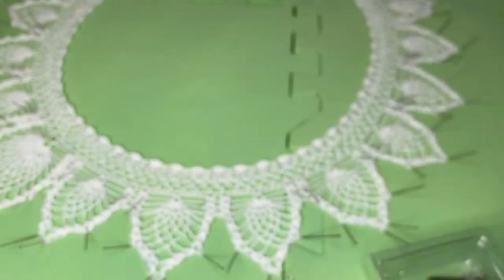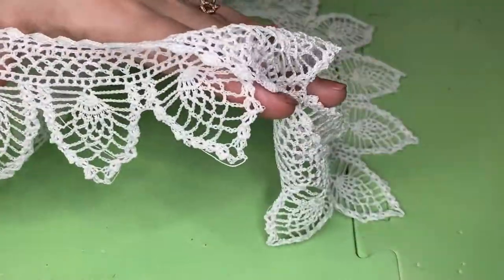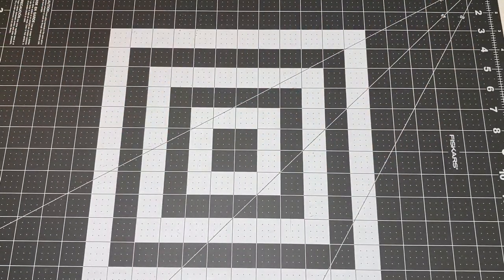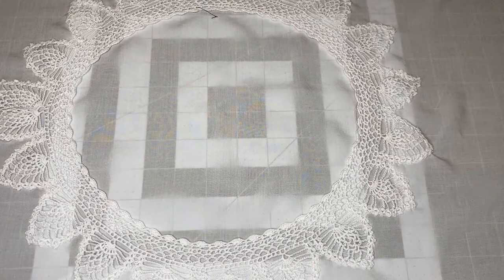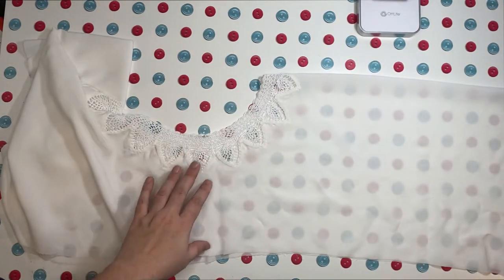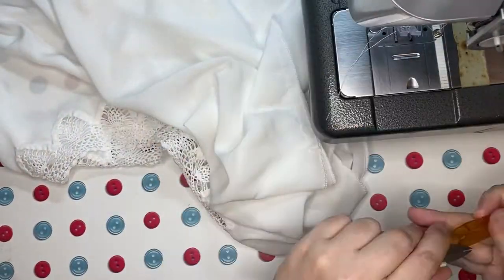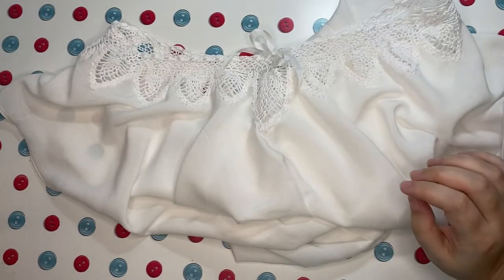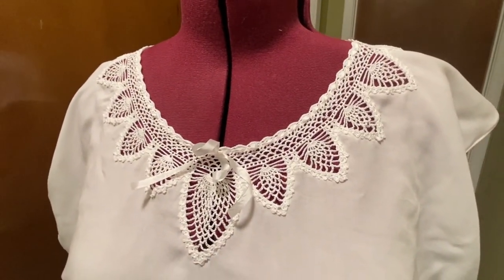One Day Costuming Challenge: An Edwardian Corset Cover with a Handmade Lace Yoke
A while back Kirilee Cosplay ) issued a challenge, to make a costume in one day. So I did all my making and sewing and most of my filming back in May, while my state was still under stay-at-home orders. But when it came to modeling my finished piece, I kept putting it off and putting it off, until finally, a month later, I gave up and tossed it on my dressform for finished shots. Yay procrastination!

The book mentioned comes from the amazing APL ), which is a huge collection of scanned 19th and early 20th century public domain crafting books. They have lots and lots of different categories, and while most of the books are in English, there are also French and German publications as well. And possibly other languages, but those are the only other two I recall seeing.

You can find the Priscilla Yoke Book ), and see the preview for the full pages, as well as a link to the PDF which you can download. The book features mostly crocheted patterns, but there are some for tatting, as well as a couple that incorporate tapes and trims, including wide rickrack!

Music is Piano Sonata no. 16 in A minor, D. 845, by Franz Schubert.